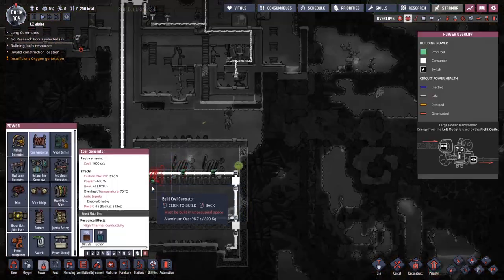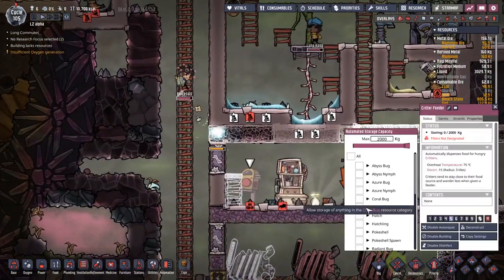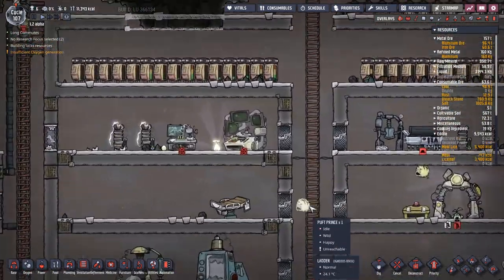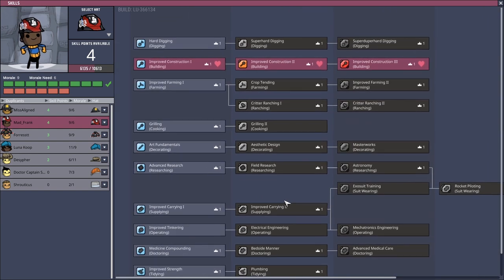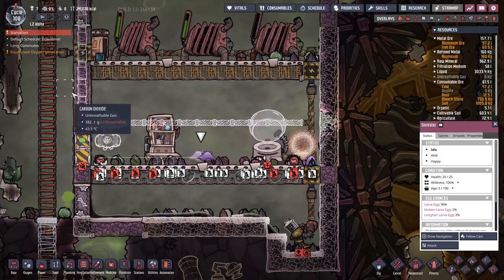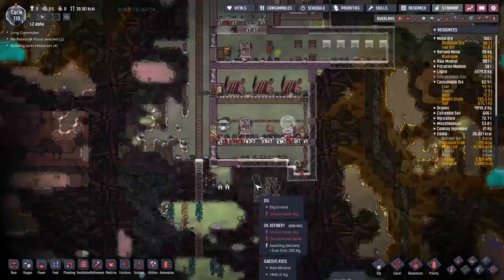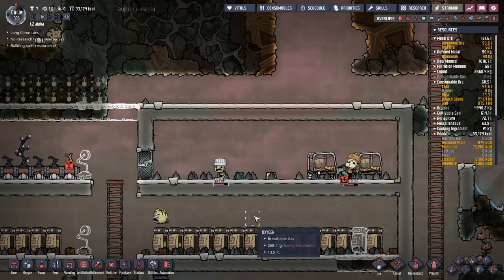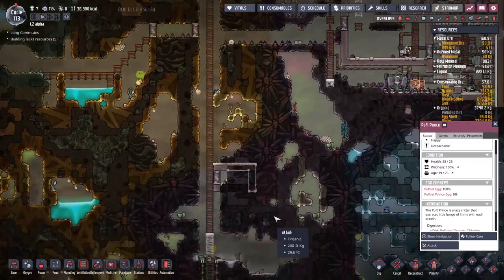Oxygen Not Included - 11 - Mushroom and slicks